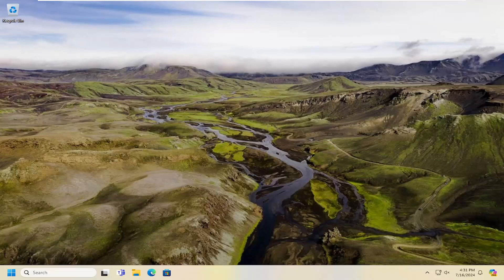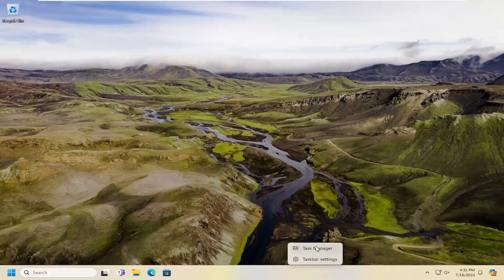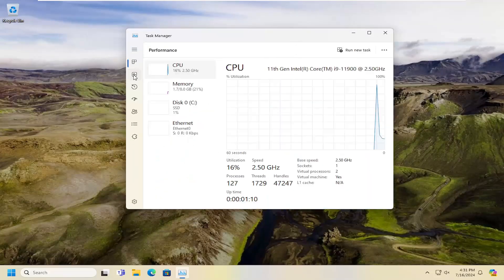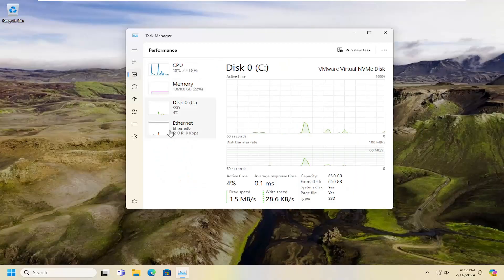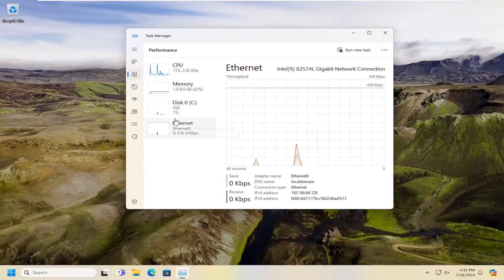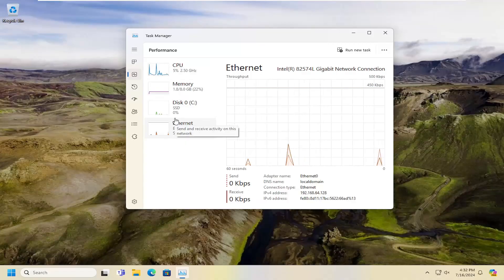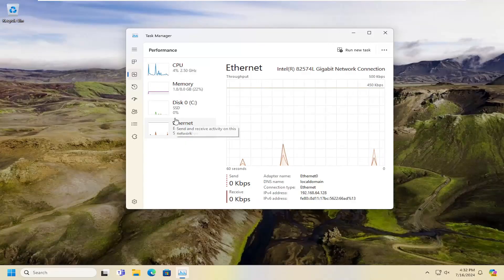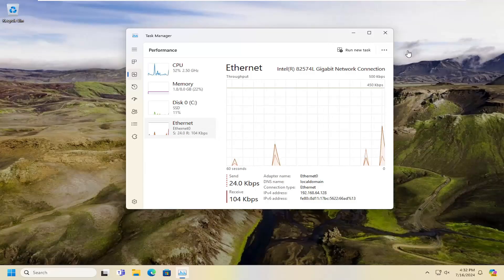Error 173 No Graphics Hardware Detected on AMD Radeon [Solution]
When trying to install a new version of AMD Radeon Software or when installing the software for the first time, a lot of users reported that they see Error 173 and the app doesn’t install on their system. This is a matter of concern for all users, but become a severe concern for gamers as AMD Radeon suit is primarily used to improve the performance of the computer. In this post, we are going to discuss this topic and see what you need to do if you encountered Error 173 No Graphics Hardware detected on AMD Radeon.

Oops! Something went wrong, Error 173 – AMD Software install cannot proceed as no AMD graphics hardware has been detected in your system

Ensure that your AMD Graphics product is correctly installed and recognized by the operating system. Refer to the product user manual for installation requirements and procedures.

Issues addressed in this tutorial:
error 173 no graphics hardware detected on AMD Radeon
error 173 AMD graphics card
error 173 AMD
error 173 Radeon software install cannot proceed
error 173 AMD installer cannot continue
AMD error 173 fix
AMD error 173
no AMD graphics hardware has been detected in your system
no AMD graphics hardware has been detected